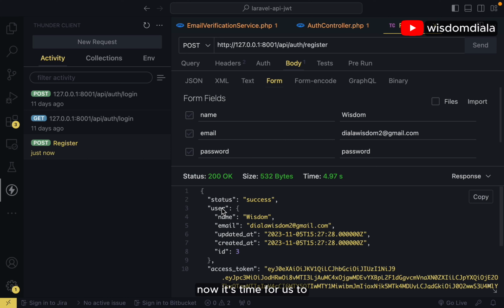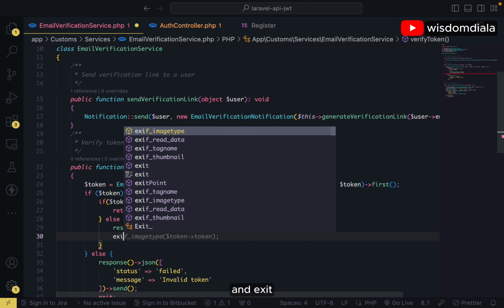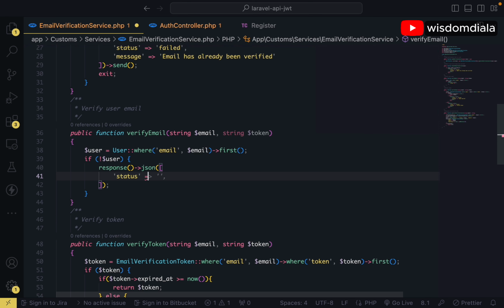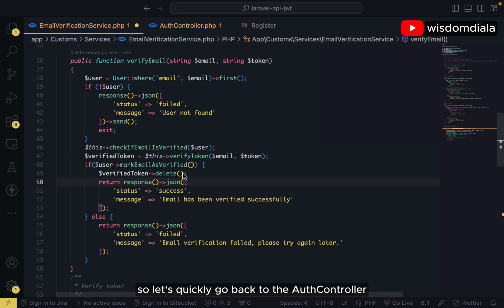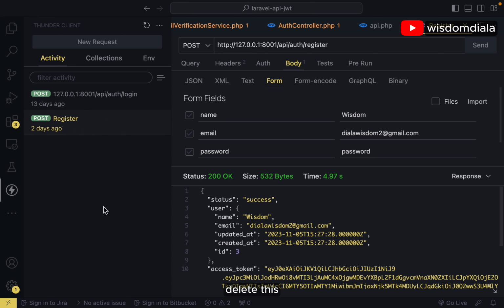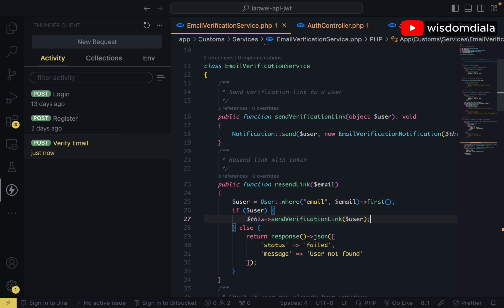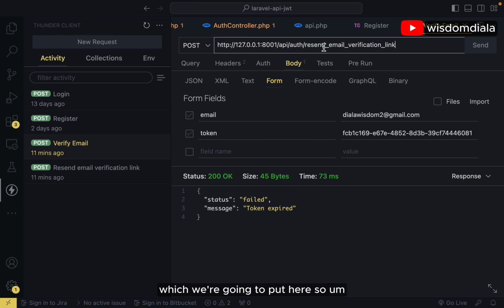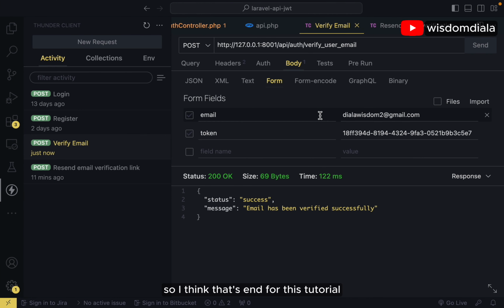Laravel 10 REST API development with JWT. Part 3: Email Verification ep2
In this video, we continue our Laravel 10 REST API development series with Part 3: Email Verification. Learn how to build an endpoint that verifies the user's email after registration using JWT authentication. This crucial step ensures a secure and reliable user registration process. Join us as we dive into the code and explore the implementation of email verification.